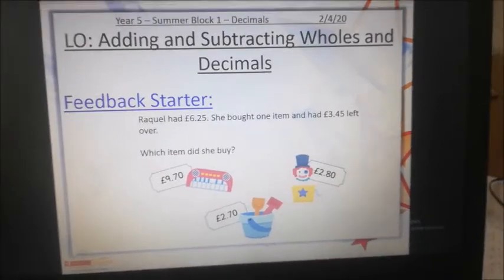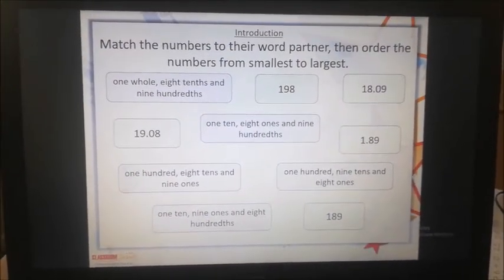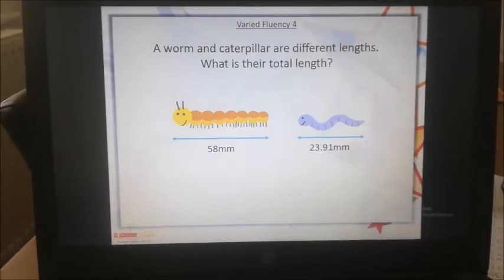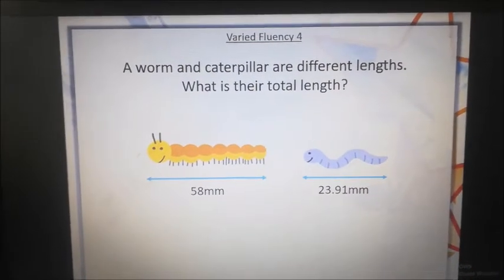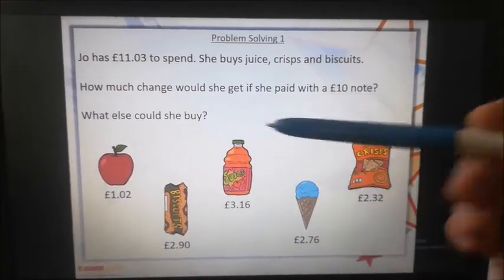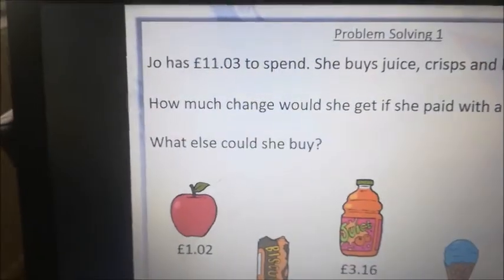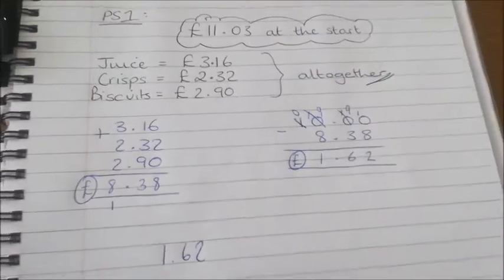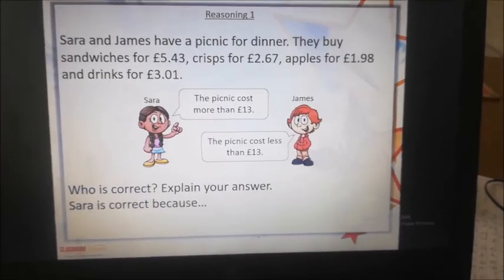Week 2, Lesson 4 Subtracting and adding decimals, multi step problems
Today we are consolidating the learning we have looked at over the last couple of days. This video focuses on problem solving.